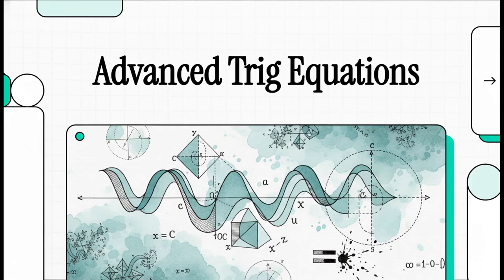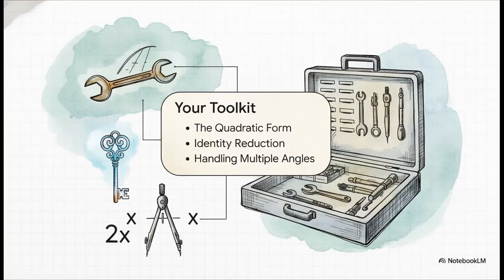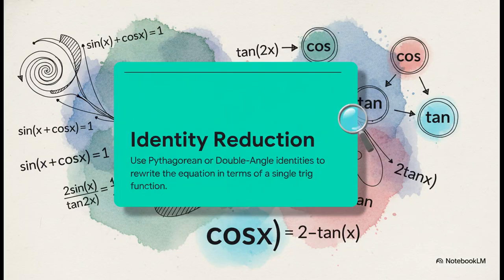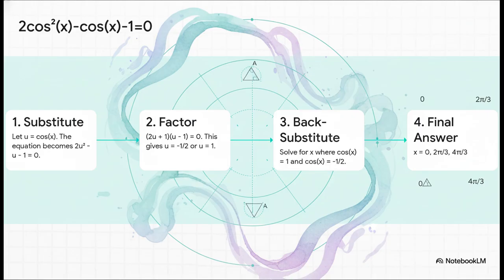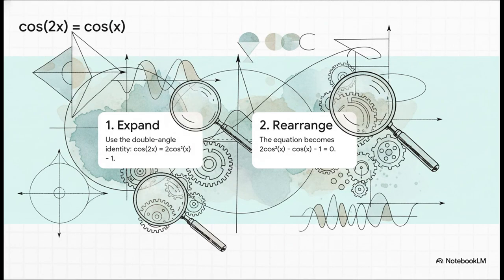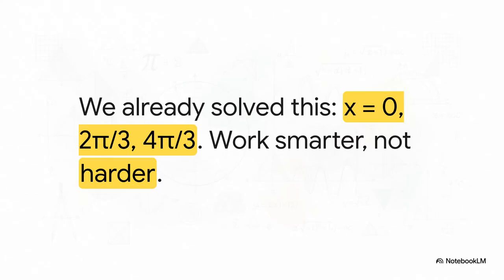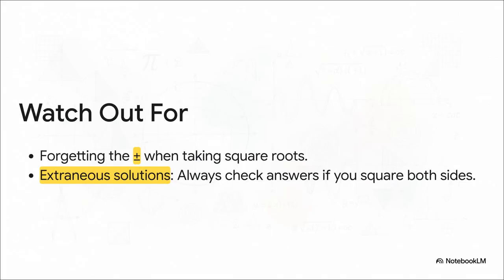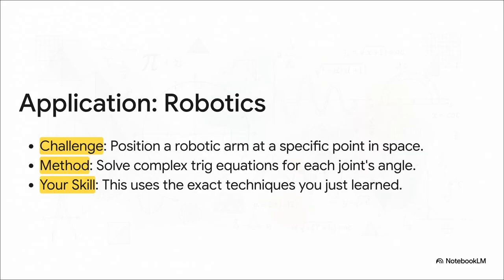Precalculus 11.7: Advanced Trigonometric Equations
Advanced Trigonometric Equations — Precalculus Study Guide (Section 11.7)

This video provides an educational overview of Advanced Trigonometric Equations, covering the key concepts, formulas, and worked examples from our Precalculus course.